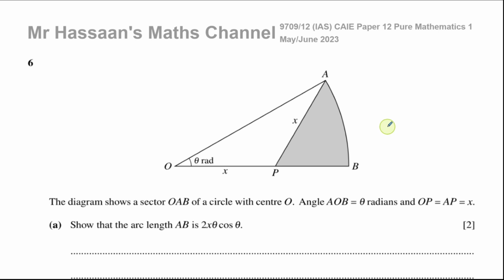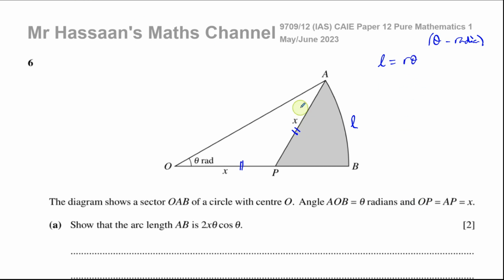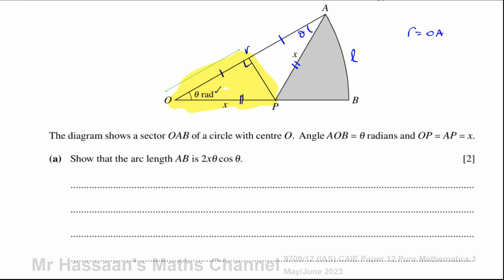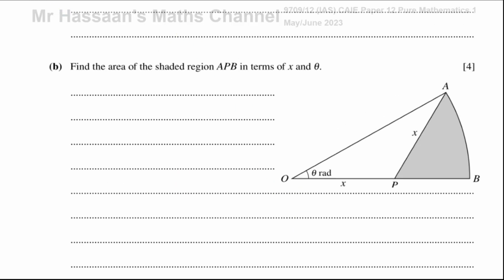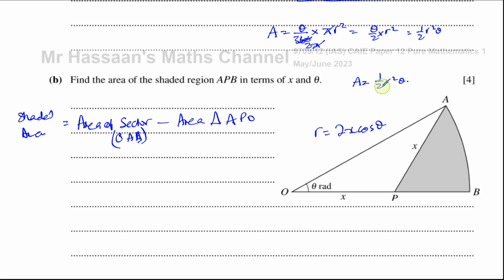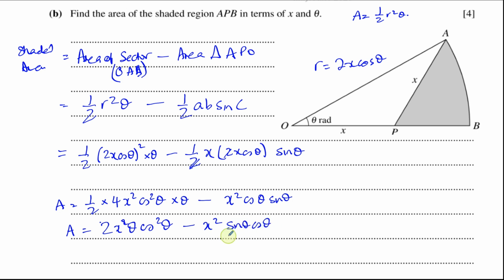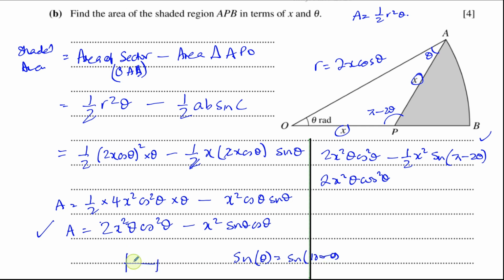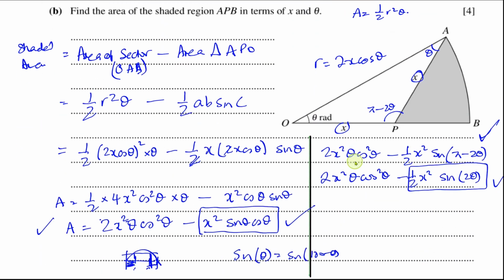CAIE, 9709/12/M/J/23 P12, June 2023, Paper 12, Q6, Radian Measure, Length of Arc, Area of Sectors